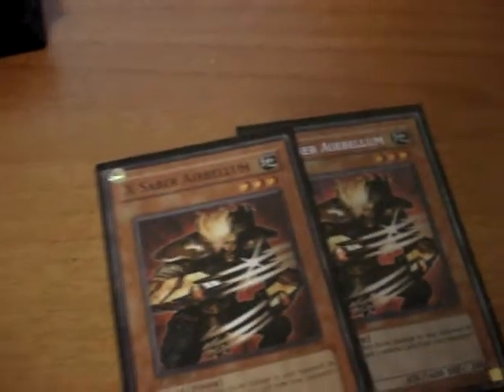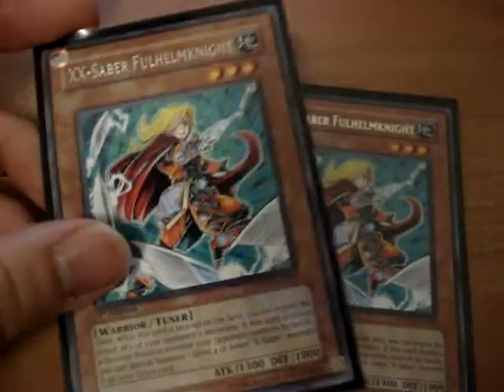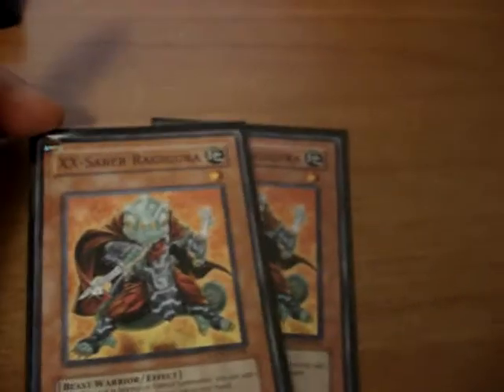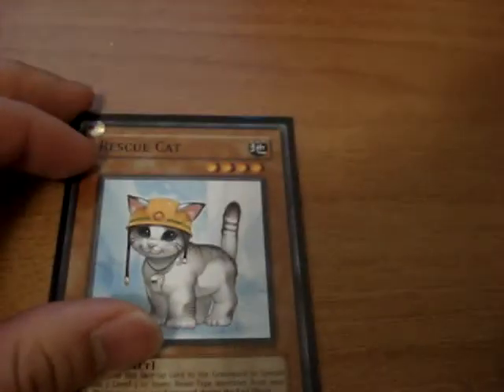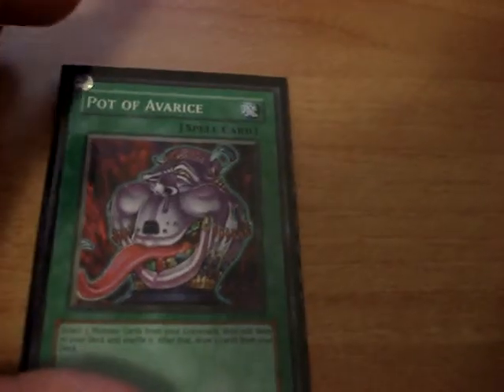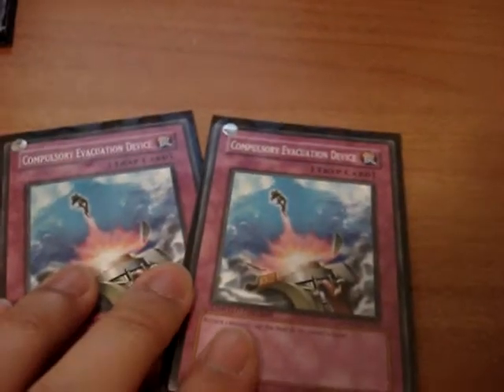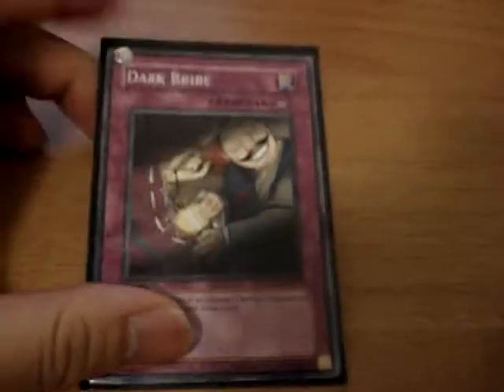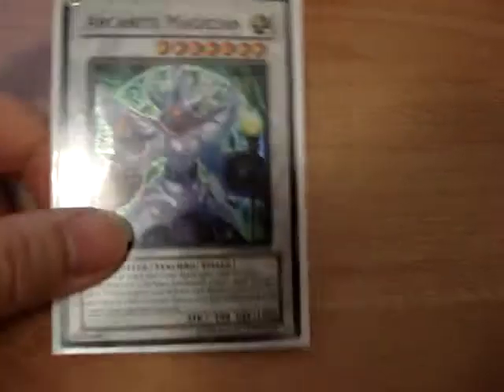Yu-Gi-Oh Deck Update: X-Sabers 3/6/2010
Yeah, so this is the deck I will running most of the time. I think that X-Sabers have the potential to become a top tier deck if played and built the right way! Enjoy!!